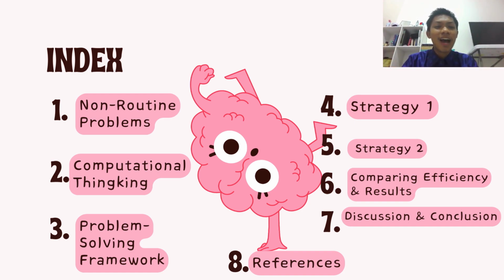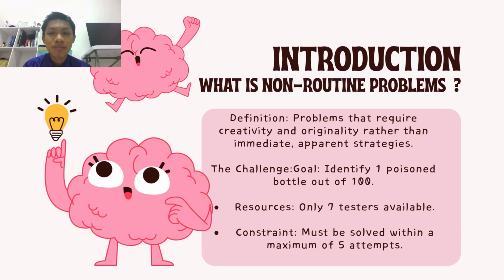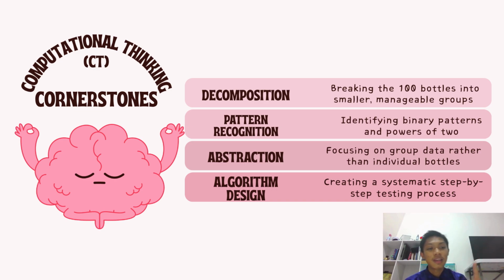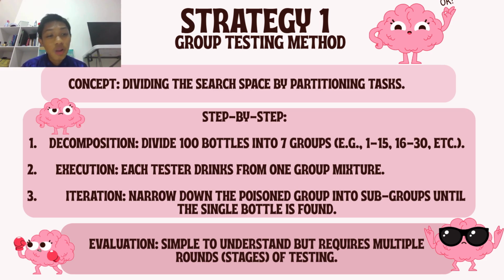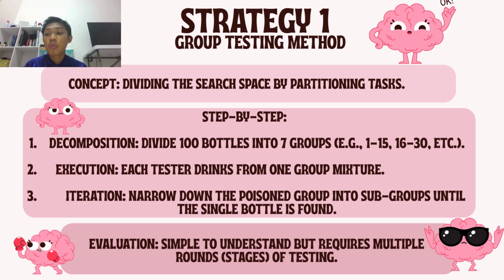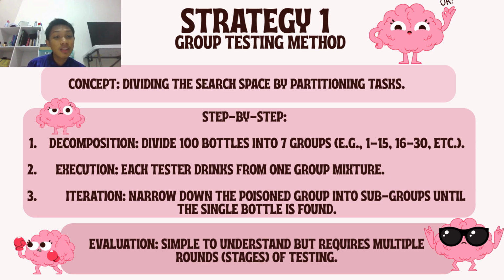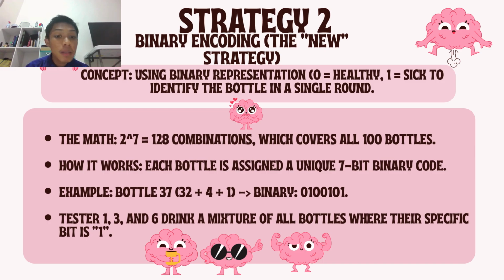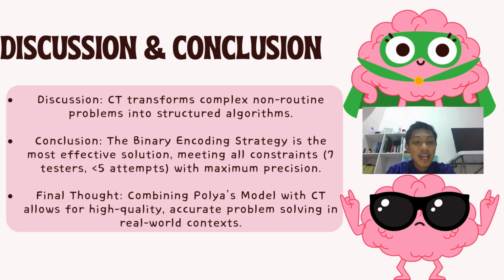MTES1142 T3b MT2 04 ANIQ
Semoga bermanfaat. Alhamdulillah